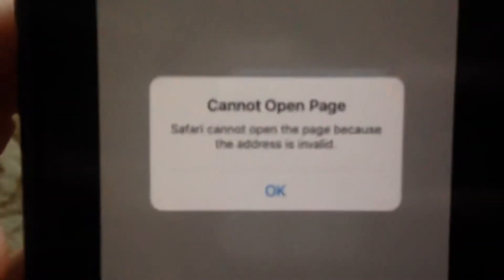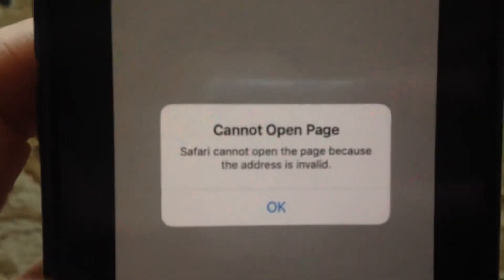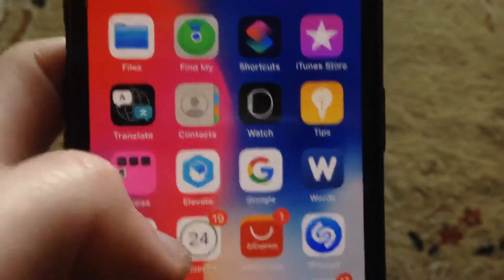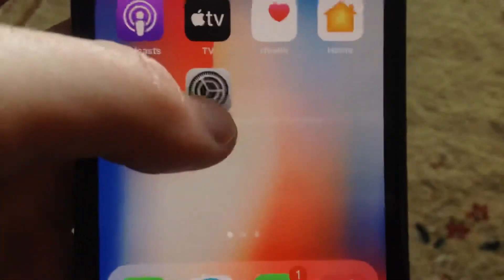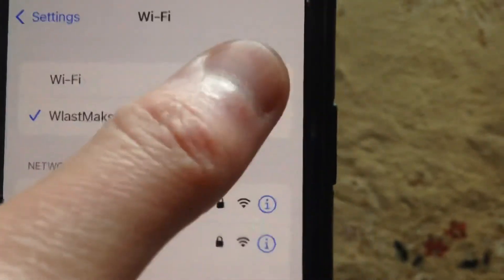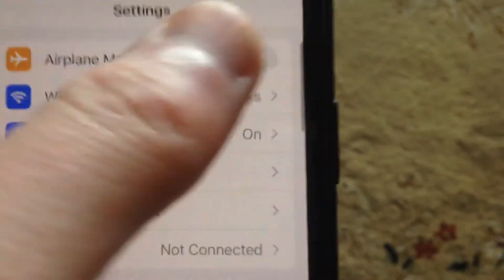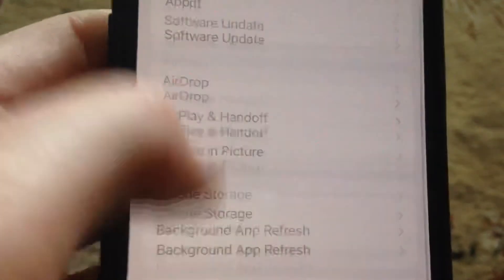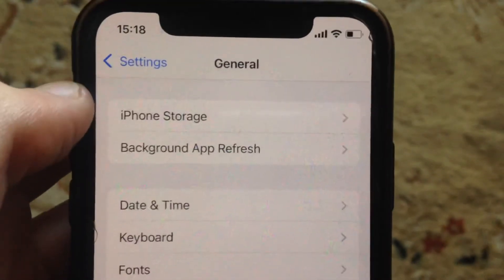Safari Cannot Open The Page Because The Address Is Invalid Fix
If you don’t know Safari Cannot Open The Page Because The Address Is Invalid Fix, this video is for you.